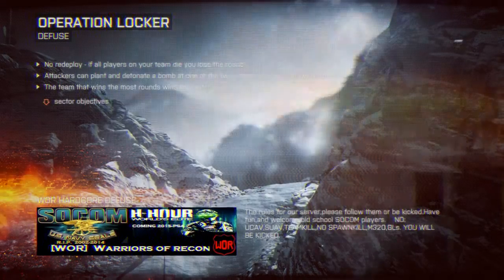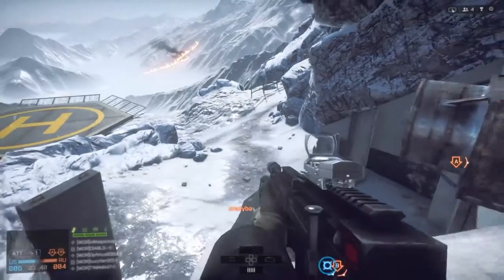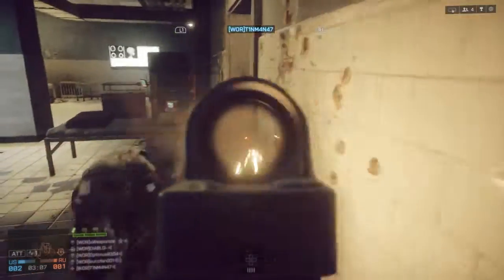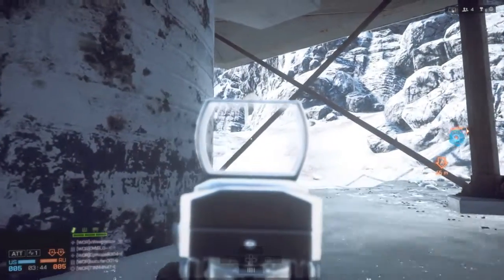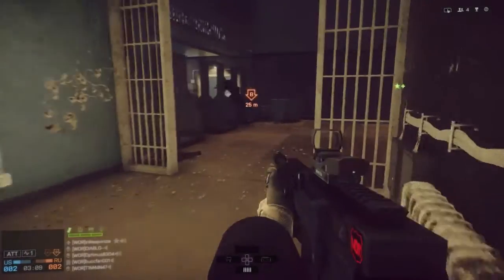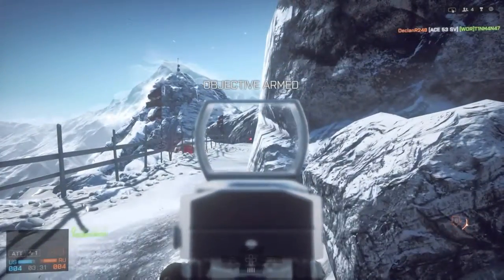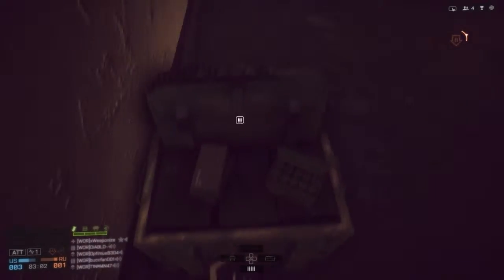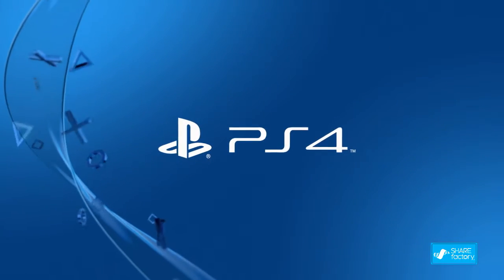Covering the Flank! (Battlefield 4 Hardcore Defuse on Operation Locker)